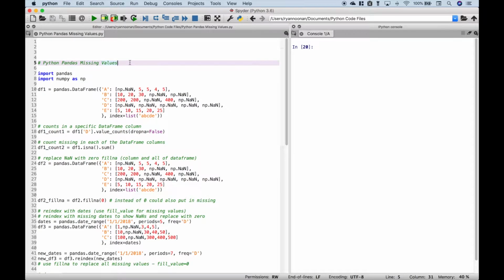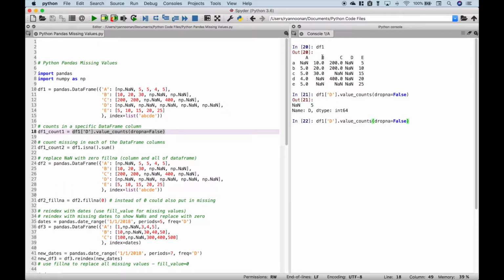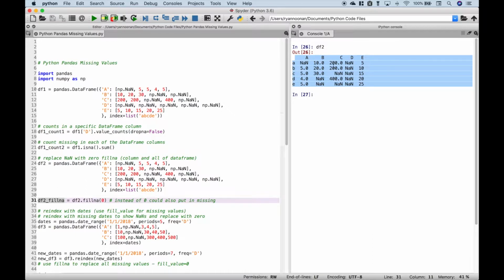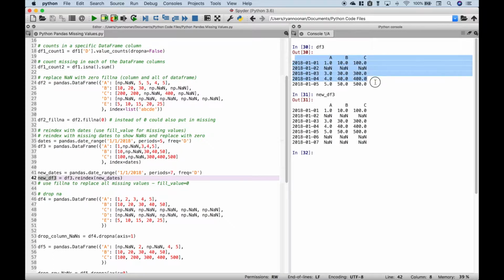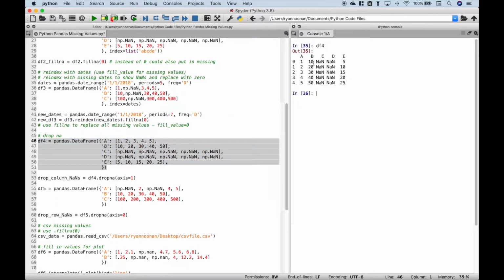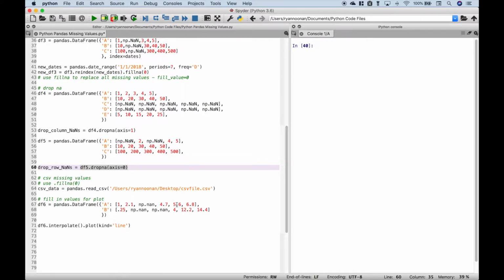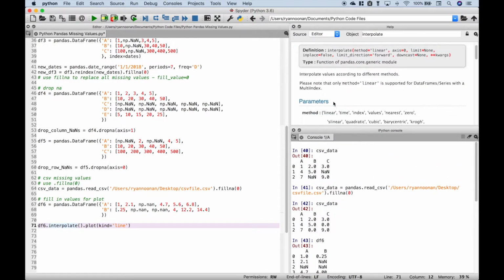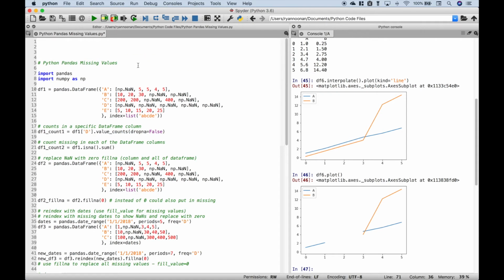Python Pandas - Missing Values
In this python pandas tutorial, we will go over how to work with missing values in your dataframes, etc.